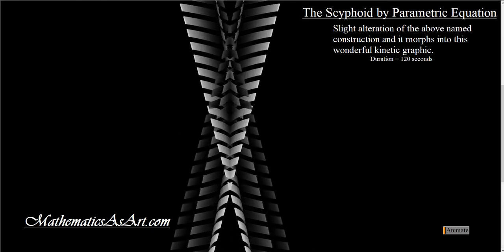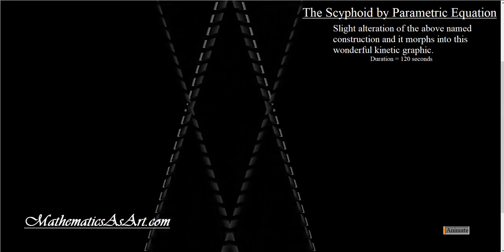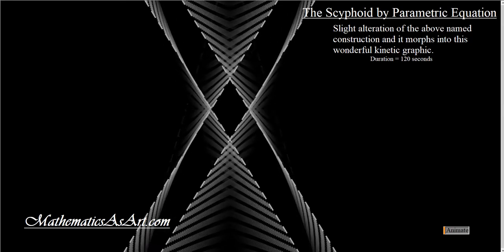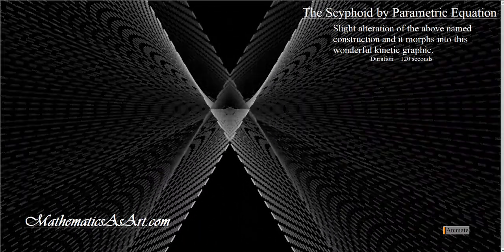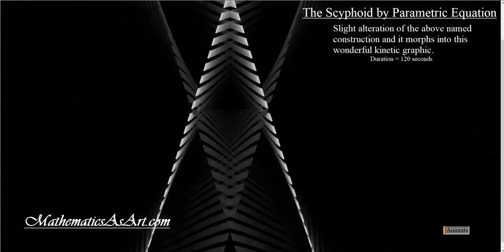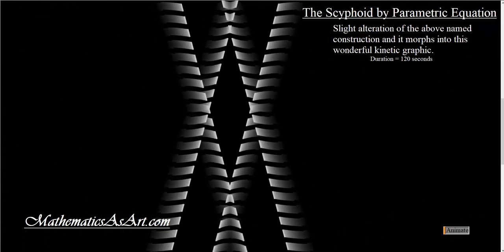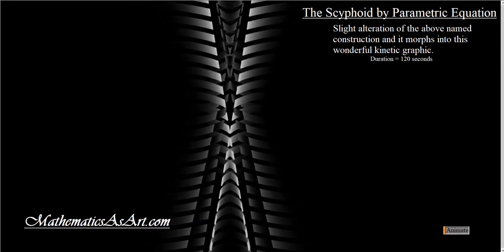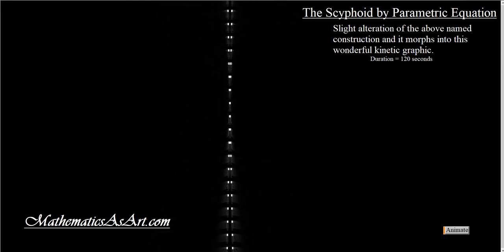The Scyphoid by Parametric Equation Art